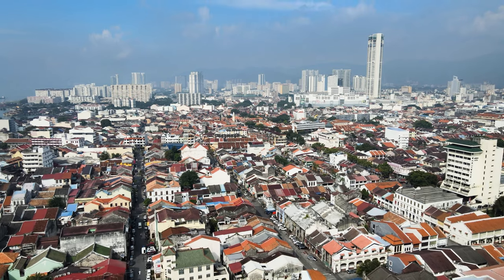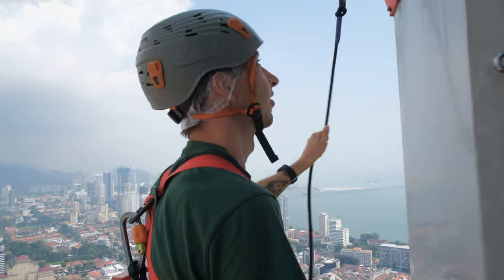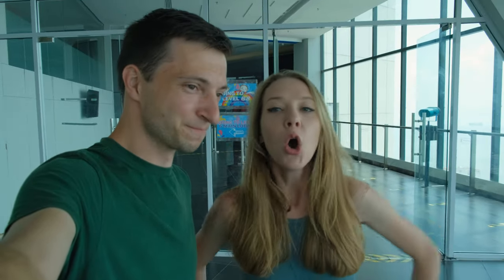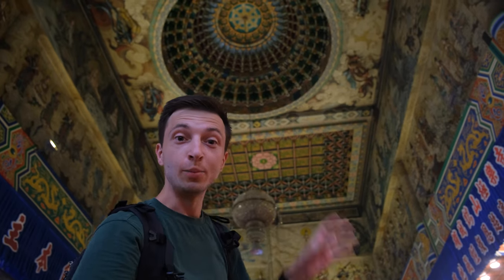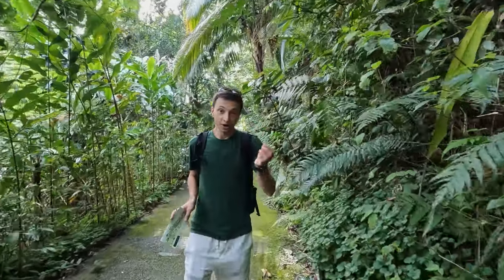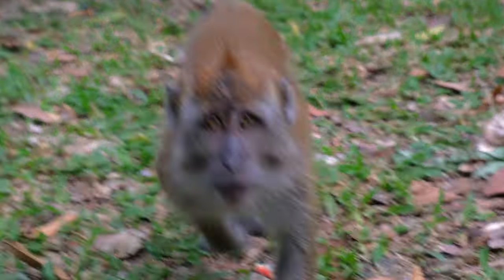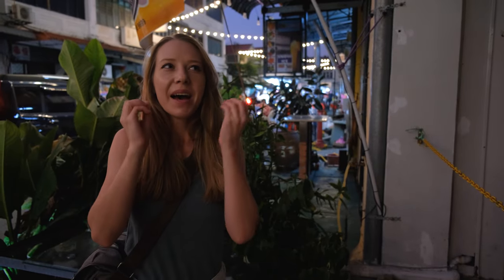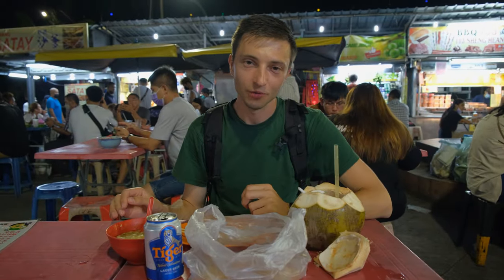George Town, Malaysia - Best Adventure in Penang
George Town - Penang, in Malaysia, is known for its street art, having the best food in Malaysia, an obstacle course outside a skyscraper, temples, and hilltops with amazing views of the rest of Penang island.

Chapters:
0:00 George Town
0:28 George Town street art
1:31 Extreme obstacle course
4:05 Free way to see the city
4:25 Most beautiful Temple
6:01 10,000 Buddhas
6:29 Penang Hill
8:19 Monkey Attack
9:05 Highest Viewpoint
10:01 Street Food Paradise